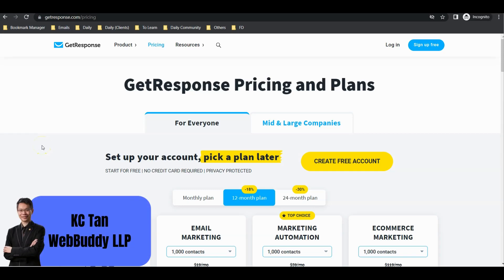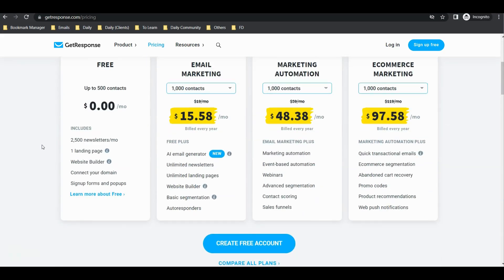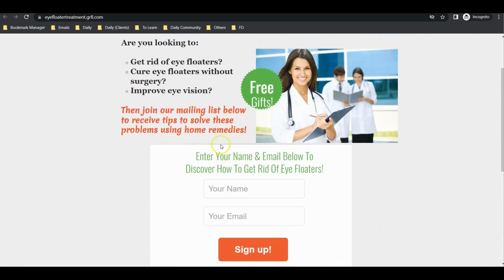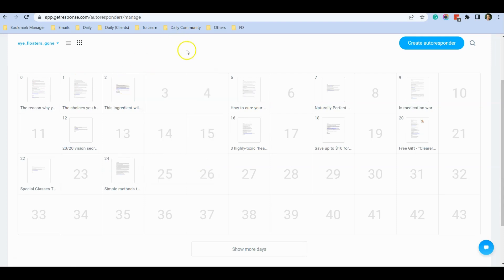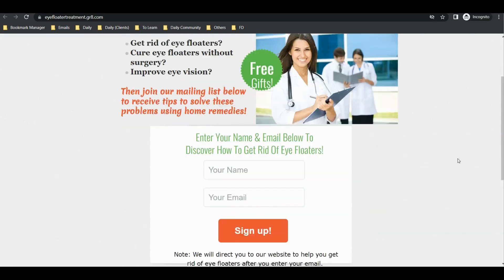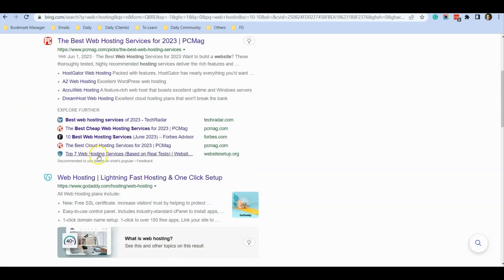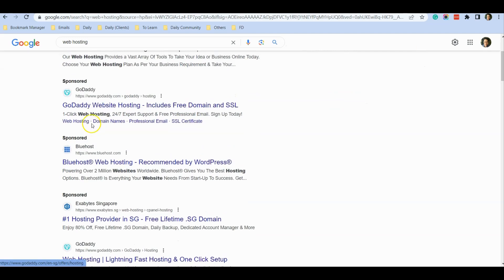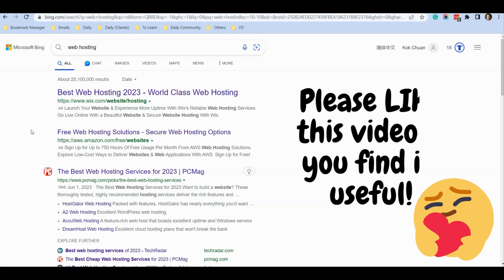How To Use GetResponse for Affiliate Marketing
GetResponse is the all-in-one system (website, landing page, email marketing) that most affiliates need.

) and receive the following signup bonuses

1. How to build your list using these 6 methods (Email training series).

2. List Authority eGuide (40+ pages) worth USD$19.

3. Personal email support with KC Tan.